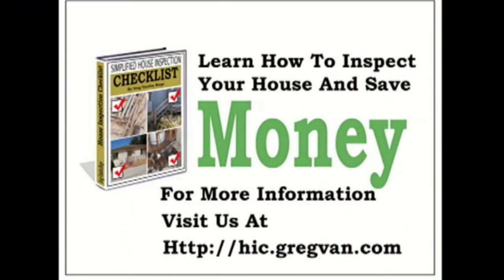Inspecting Linoleum Floors - #10 House Inspection Checklist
Click on This Link to examine some interesting pictures about your flooring. Learn how to inspect your linoleum floors.  These floors can rip, tear or stain easily and need to be treated with tender loving care.  If you have a linoleum floor, make sure that you understand as much as possible about it

If you own a house you should inspect it regularly, but how can you inspect a home, if you don't know what to look for.  If you're not looking for complicated checklists or something that wasn't written in a language that you can't understand anyway, do yourself a favor and visit this website today.  The most valuable investment you have, must be protected and inspected.  If you're interested in learning more about construction, remodeling and home repairs, check out some of our other websites and keep watching our videos.